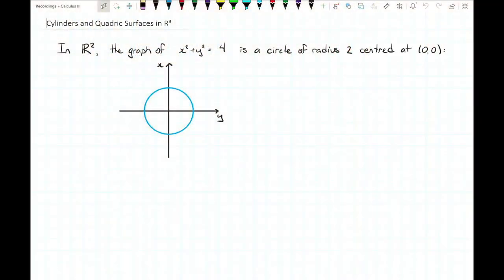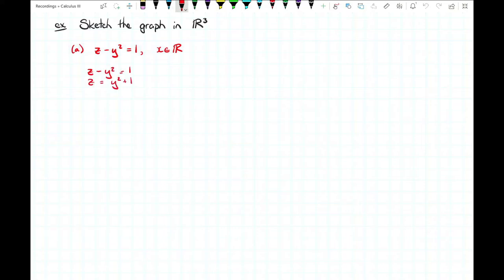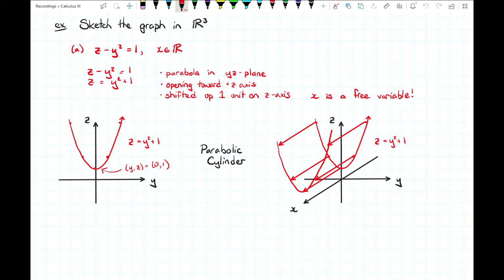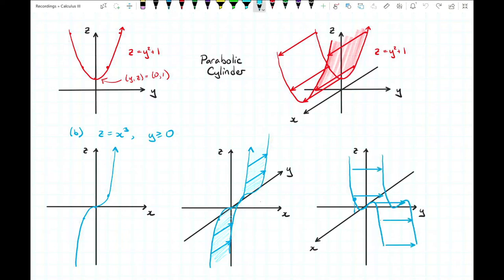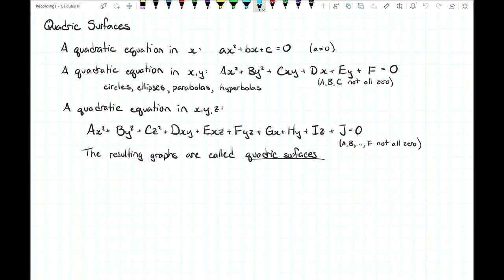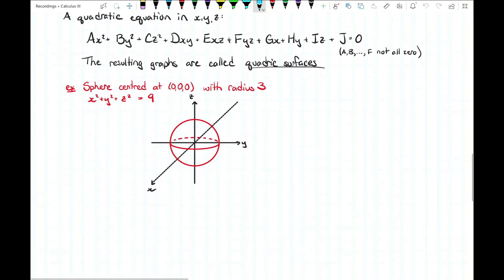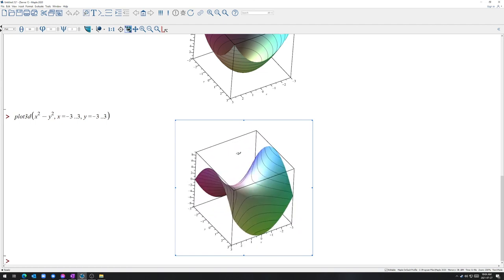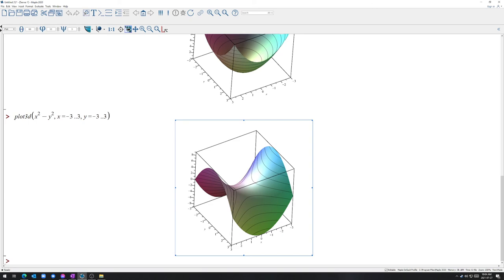Cylinders and Quadric Surfaces